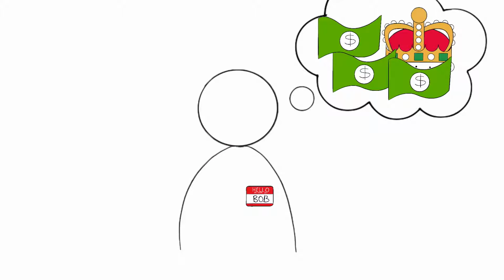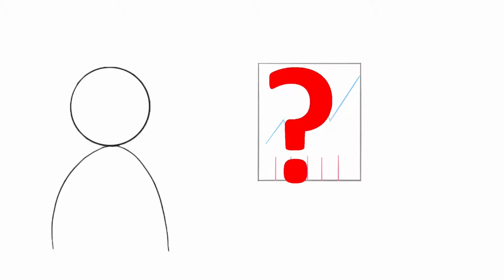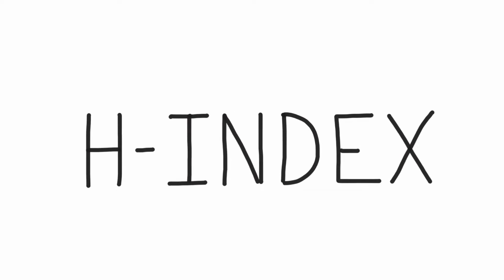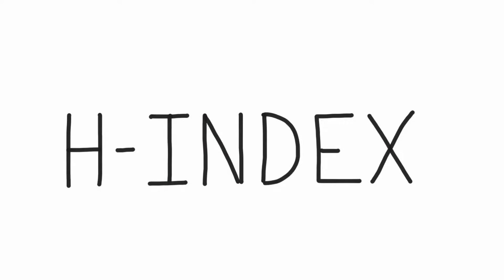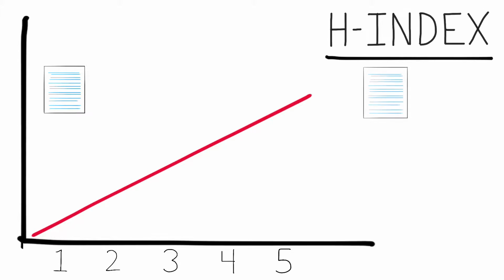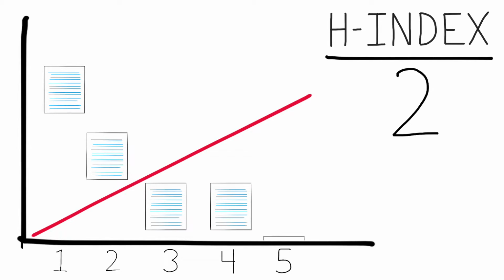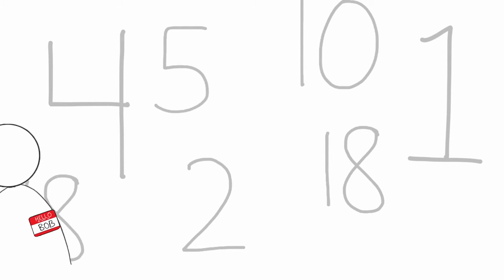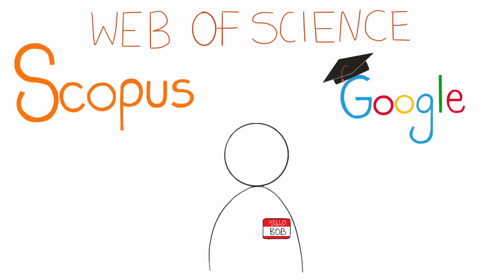Traditional Metrics: Citations & H-index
This video is part of a series of online tutorials and looks at traditional citation metrics: What they are and how to use them, with a particular look at the h-Index.